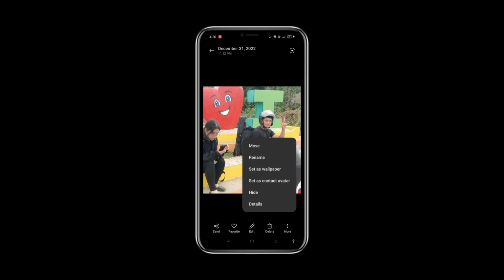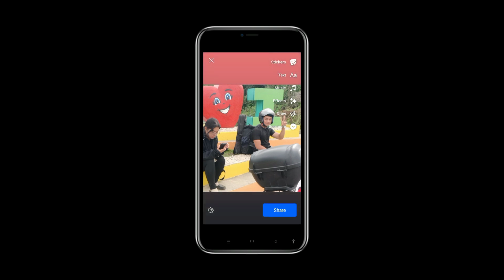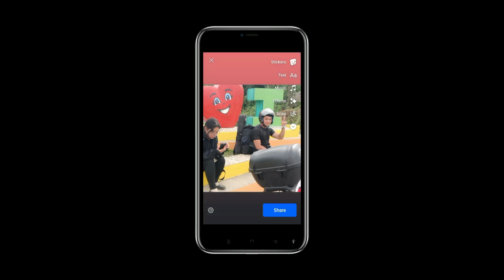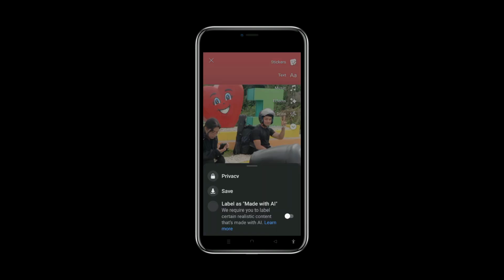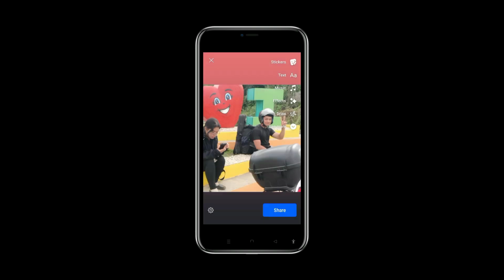How to Upload HD Pictures in Facebook (Quick Tutorial)